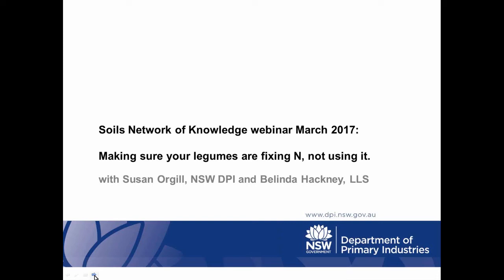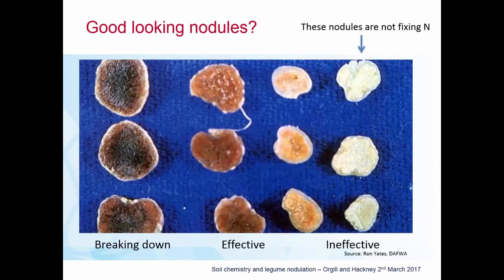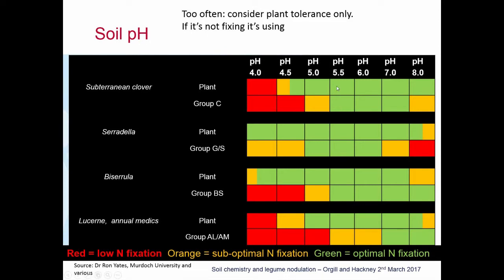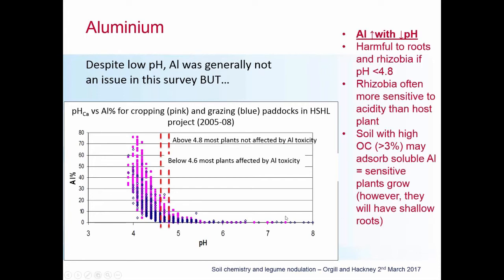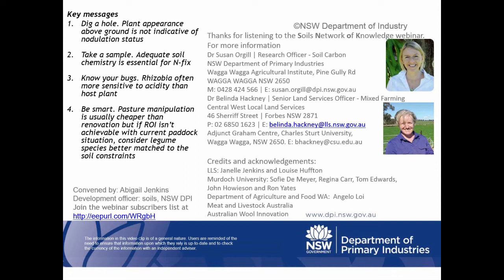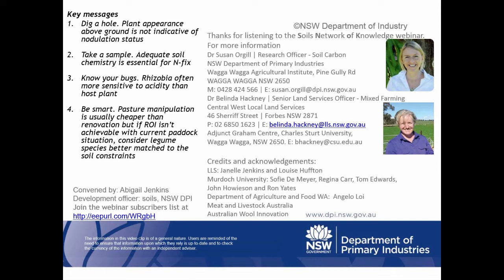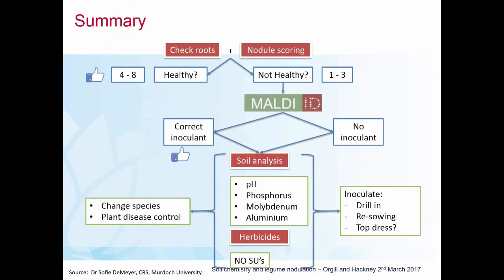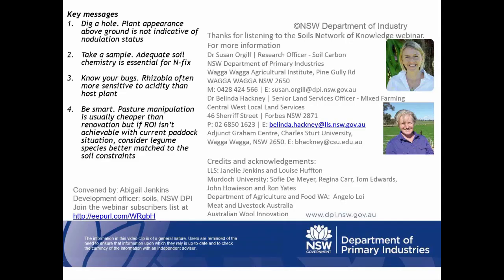Making sure your legumes are fixing N, not using it presentation with Susan Orgill & Belinda Hackney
There is a general assumption made that where pasture legumes are grown nitrogen will be fixed and available for use by non-legume pasture components or following crops (20-30 kg N/t DM produced). However critical to this process of nitrogen fixation is effective nodulation in the legumes. Recent extensive surveys of pasture legumes through central and southern NSW found more than 90% of paddocks sampled show inadequate nodulation, casting significant doubt on the ability of legumes to fulfil this nitrogen fixation role. Concurrent soil sampling indicated soil chemical parameters are having a significant impact on legume nodulation. This webinar will discuss the results of the nodulation and soil survey and the impact management of soil chemistry have on increasing nitrogen fixation.